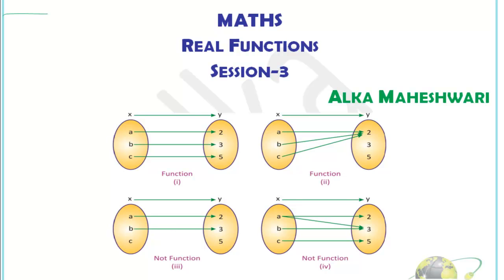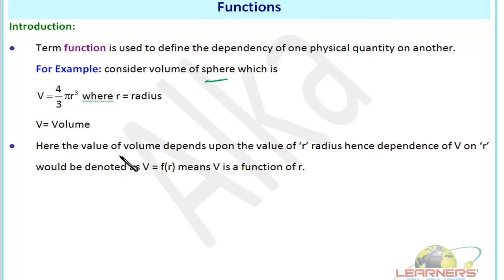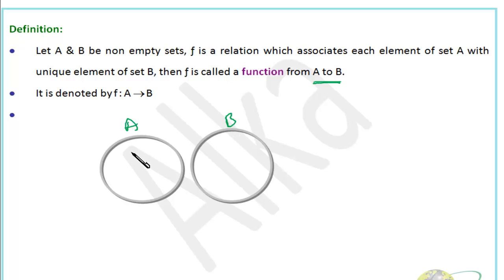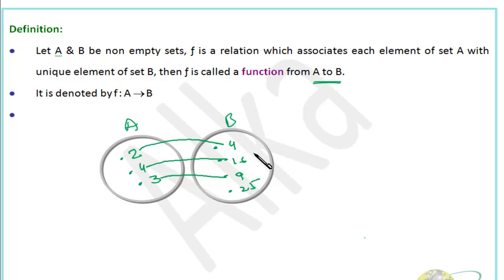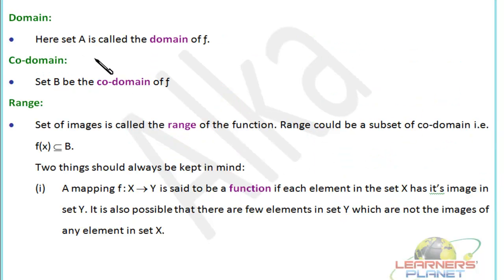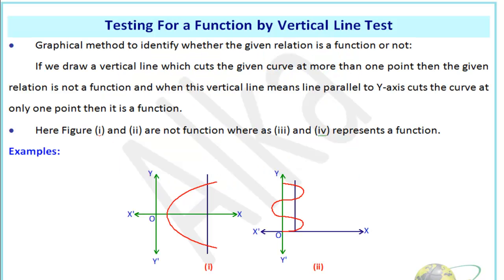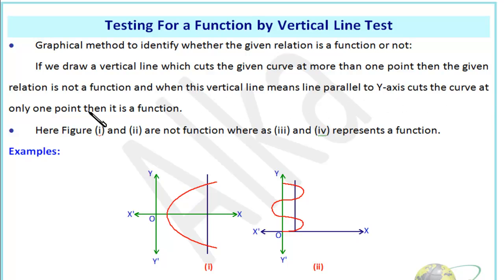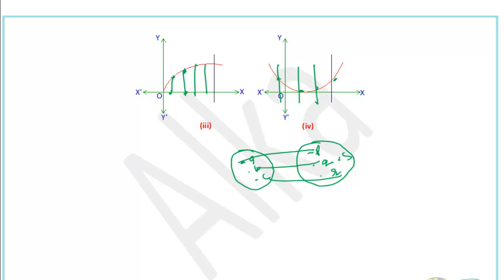Domain co domain and Rage of a function Vertical line test JEE Math video lectures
In this session definition of function has been discussed in detail. What are the necessary conditions for a relation to be a function ? Vertical line test to find whether the given relation is a function of not. What is domain, co domain and range of a function. Session by Alka Maheshwari